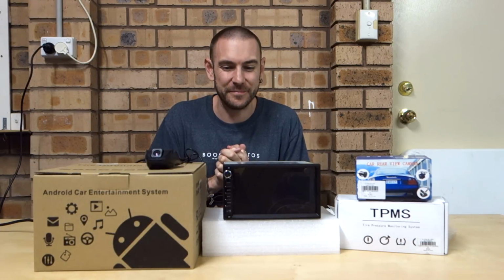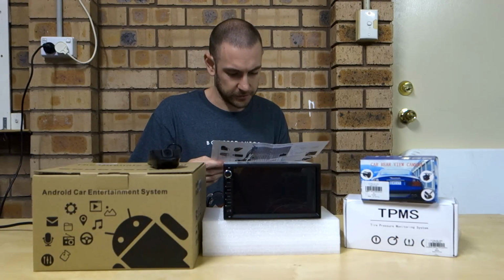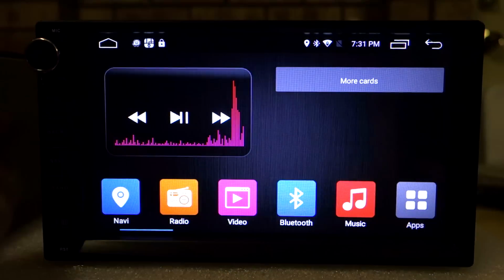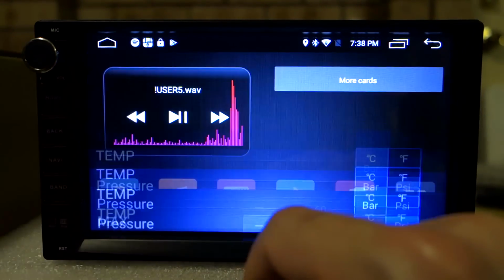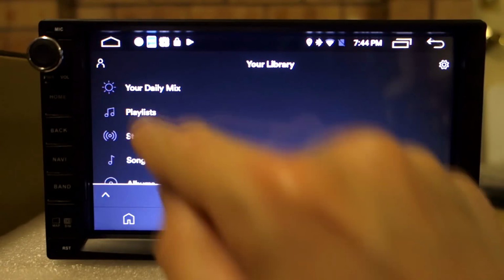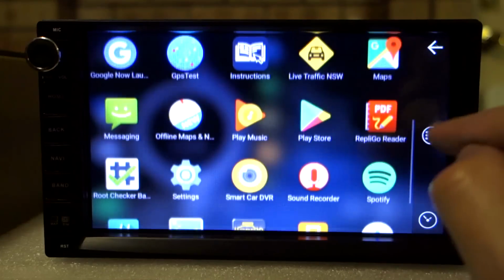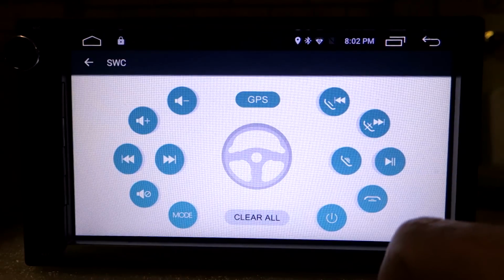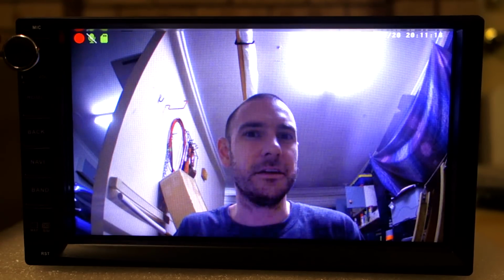Should I buy a Cheap Android Head Unit? - Part 1 - Ownice C500 Review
We've probably all seen those cheap (and I mean REALLY cheap) Android head units floating around in cyber space and wondered are they actually any good?

In this series I put one (the Ownice C500 to be specific) to the test to see exactly what it's like. In this Part 1 video, I focus on build quality, the features you can expect, as well as how to get the most out of the User Interface.

In following videos we'll take a look at the audio quality, and what it's like to live with day-to-day.

NOTE: The pattern you can see on the screen is the camera, not the unit itself.